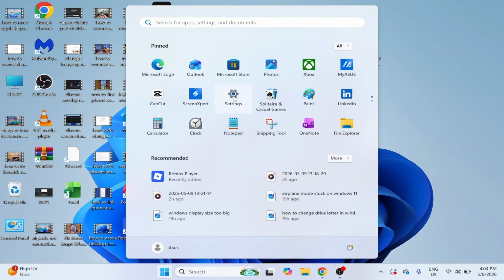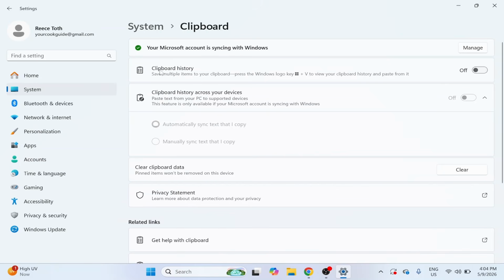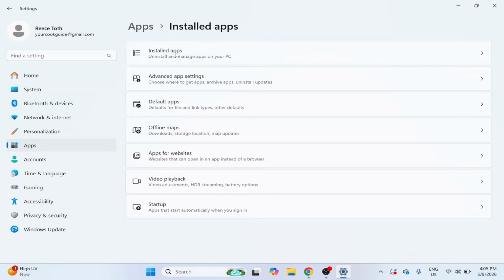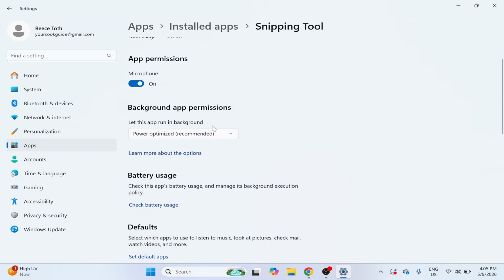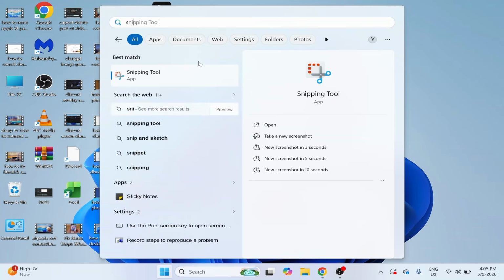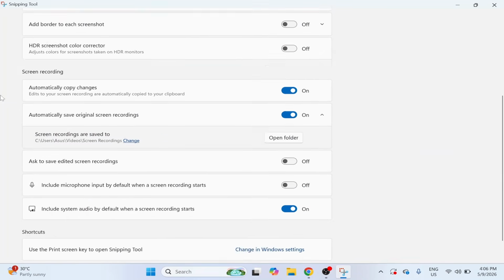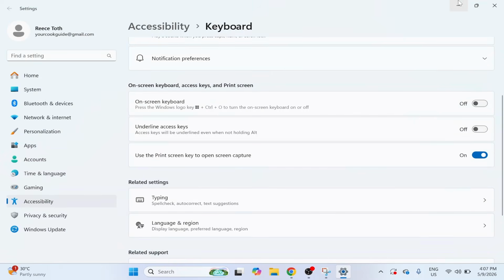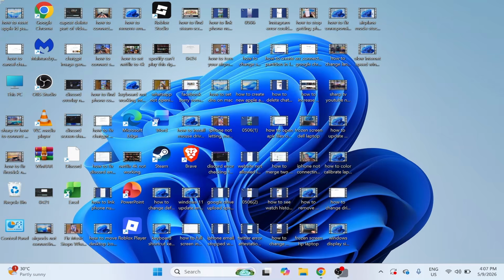How To Fix Windows + Shift + S Not Working In Windows 11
Learn how to fix Windows + Shift + S not working in Windows 11 when the Snipping Tool shortcut stops responding. This troubleshooting guide explains how to restart Snipping Tool, enable clipboard history, repair the app, and fix keyboard shortcut issues.